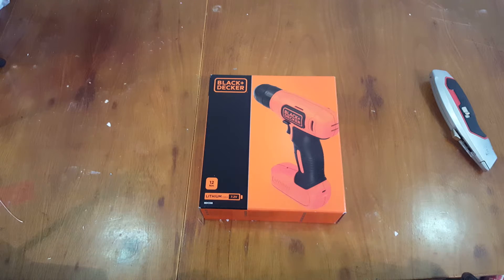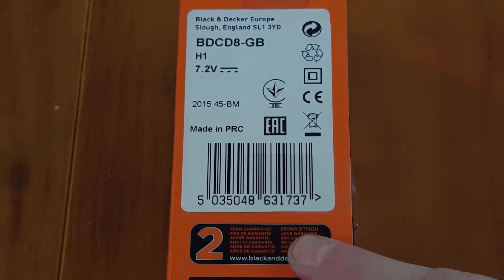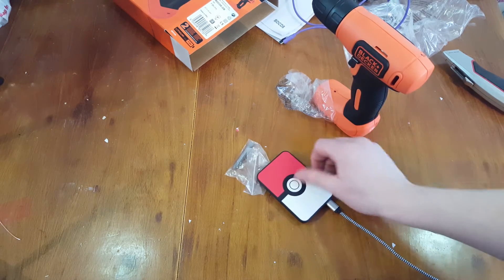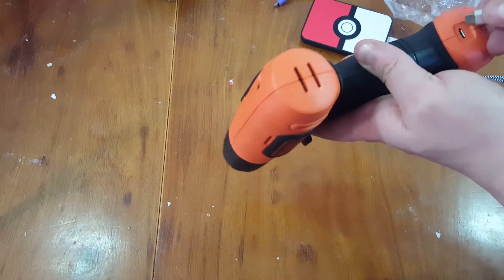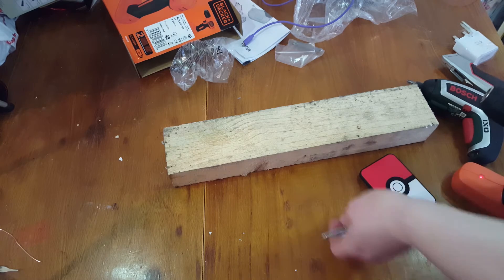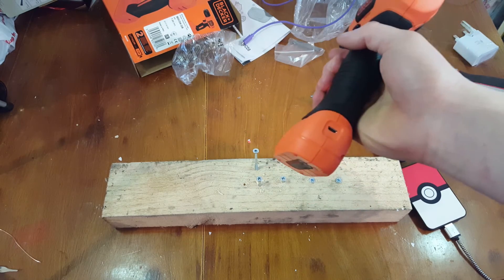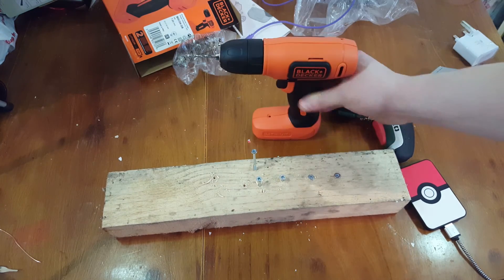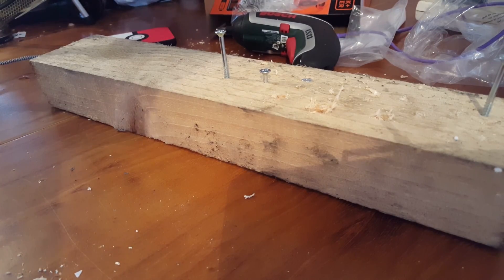A USB Powered Cordless DIY Drill 5V Unboxing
Here I have a new drill that charges using a 5v USB source.
You can use a battery bank, phone charger, computer, anything with a USB port to charge this drill under 2 hours!

It's small enough to go in any toolbox, quite fun to mess around with!